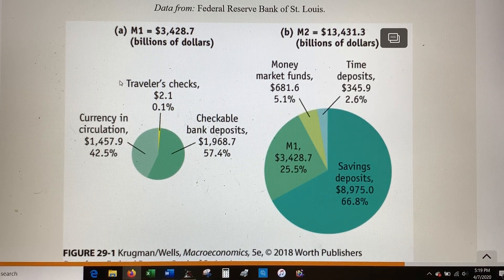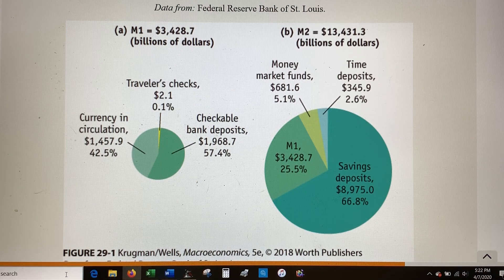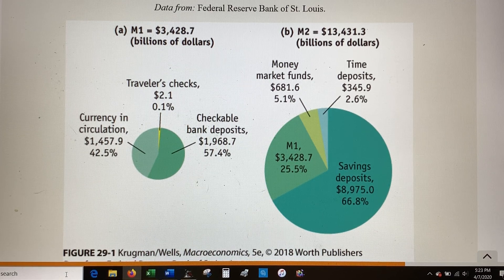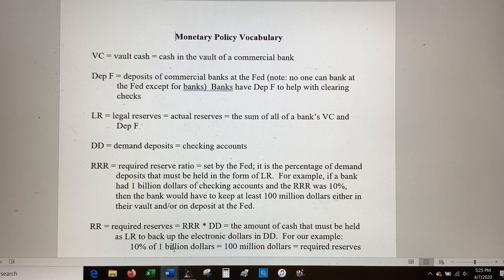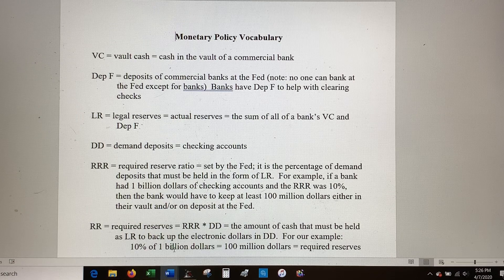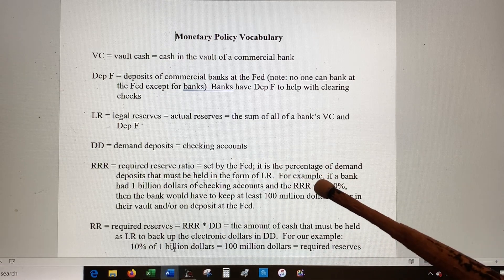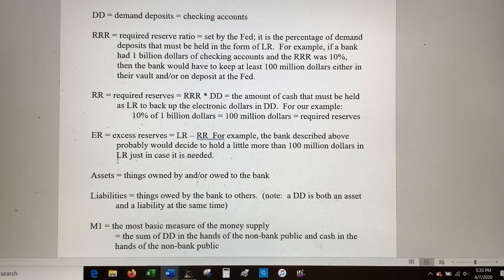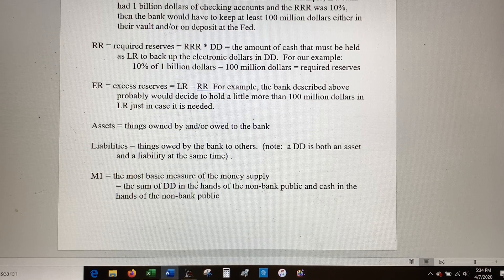Macro #4 monetary policy